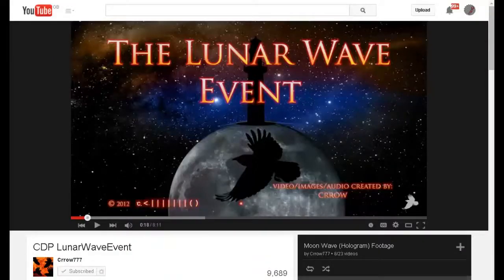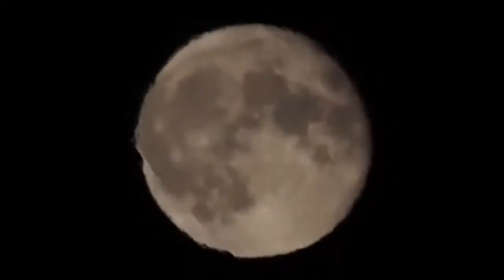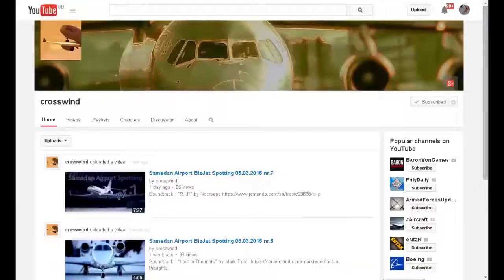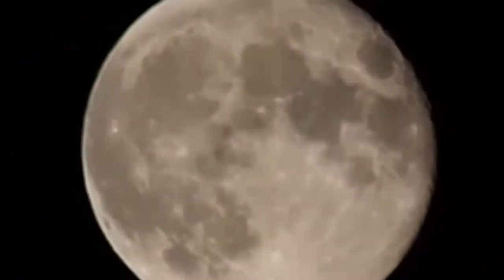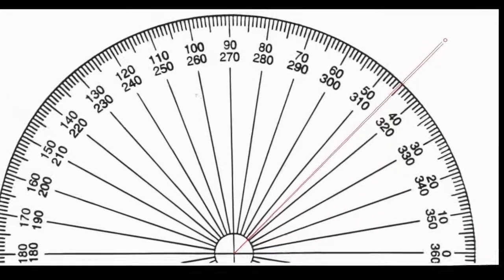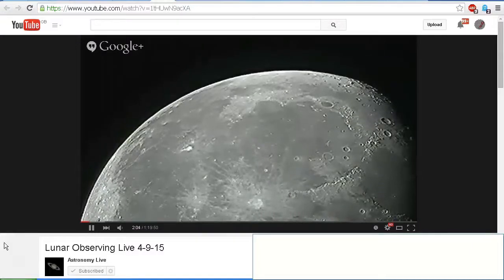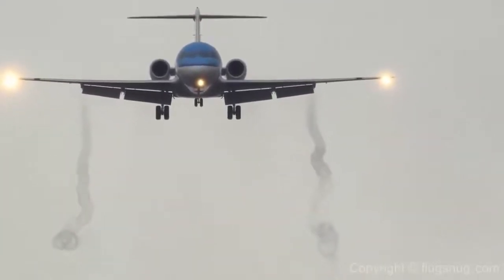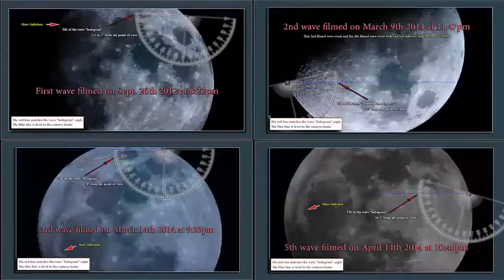Crrow777 Debunkery Project Lunar Waves and Aircraft Part 2 CENSORED HD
Further research on aircraft and Lunar Waves...

"lunar waves & plane in front of the moon @ airport zürich sep.-okt. 2014" by crosswind:

    Category
        People & Blogs
    Licence

_Mirrored for dazzathecameraman_